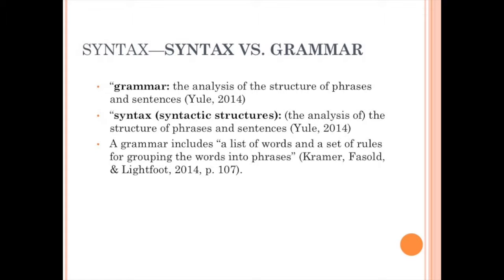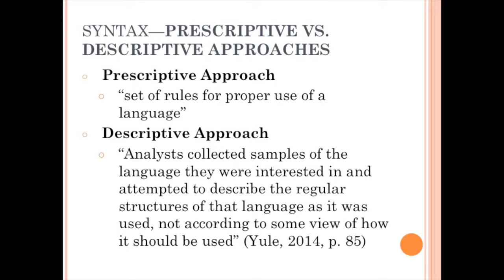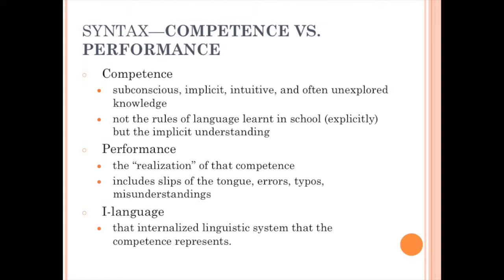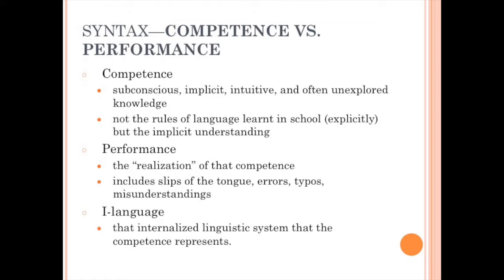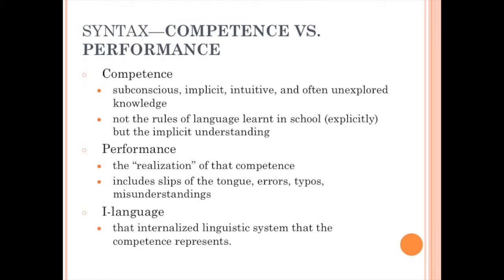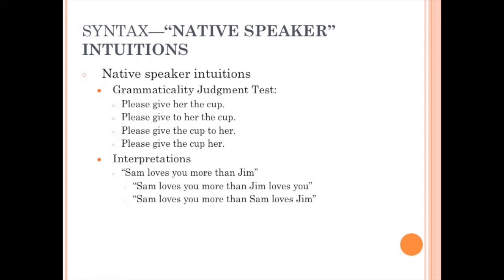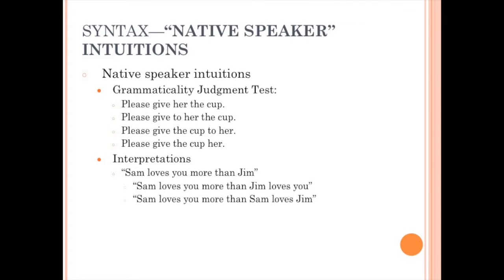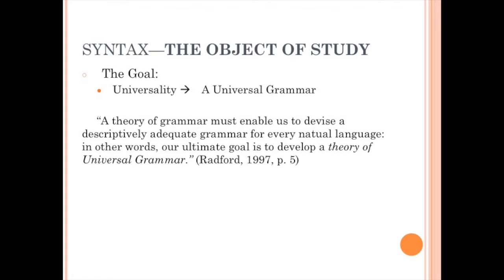ASection 6 1 Syntax The Object of Study